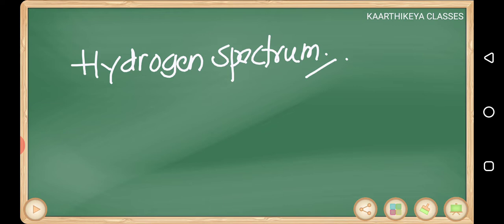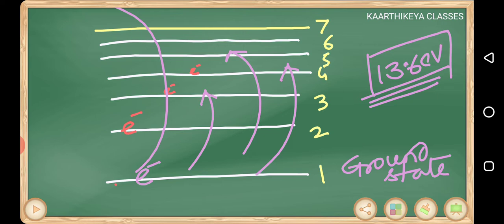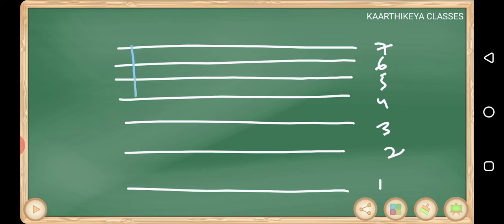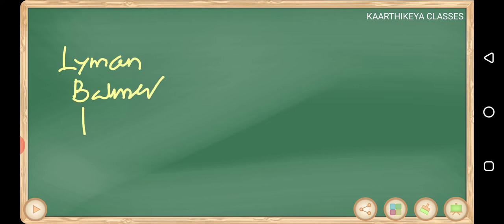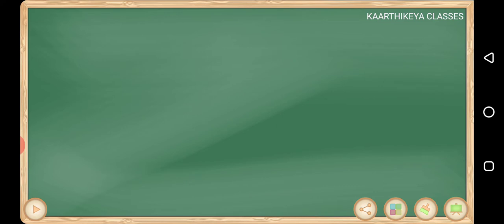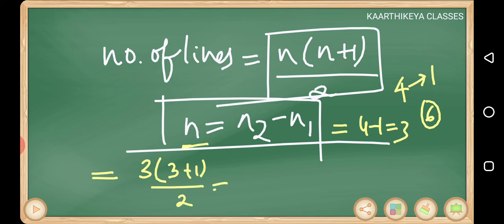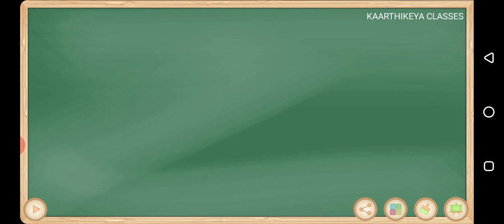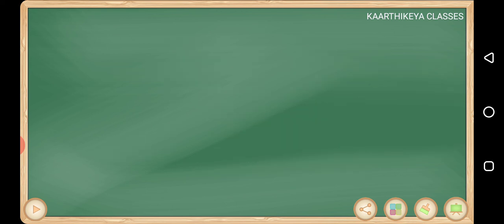Hydrogen Spectrum Explained By Laxma Reddy | For Class XI | XII | IIT JEE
Hydrogen spectrum Explained Completely By Laxma Reddy...
For personal Classes Contact...